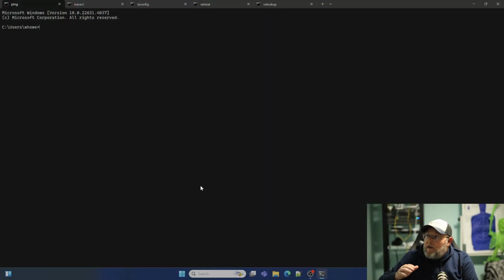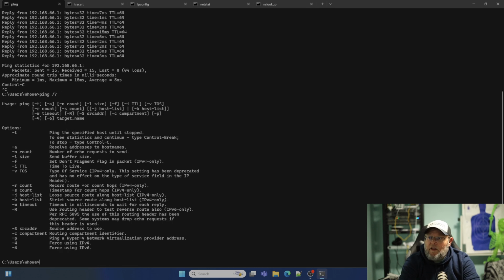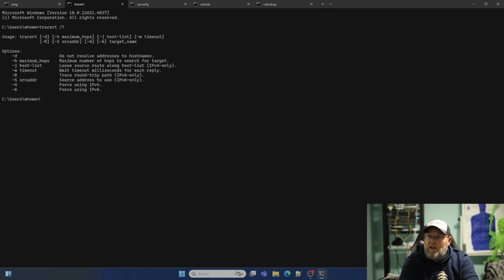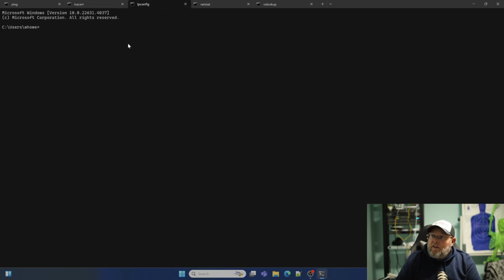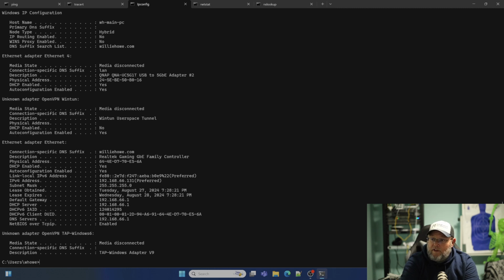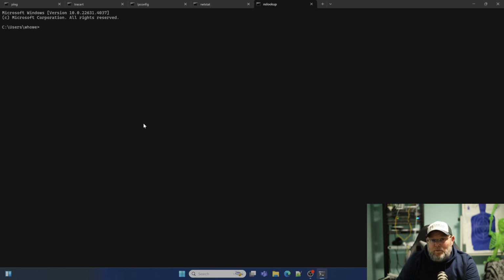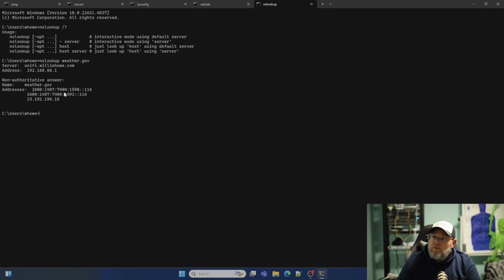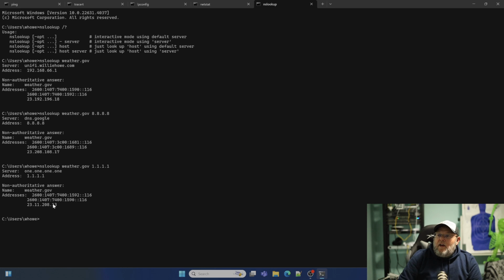Top 5 Windows Command Line Network Troubleshooting Tools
My top 5 windows command line troubleshooting tools are:
1. ping
2. tracert
3. ipconfig
4. netstat
5. nslookup

Watch the video to see examples of how to use these tools!

00:00 - Welcome
00:55 - ping
02:49 - tracert
04:08 - ipconfig
05:33 - netstat
06:30 - nslookup